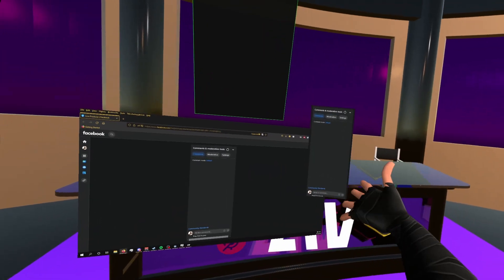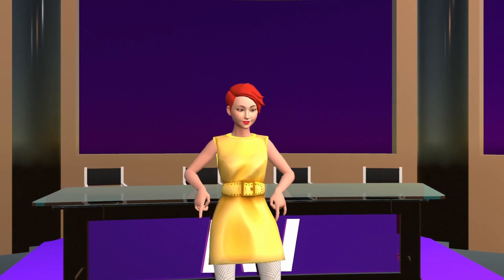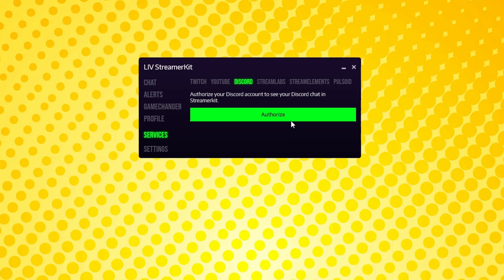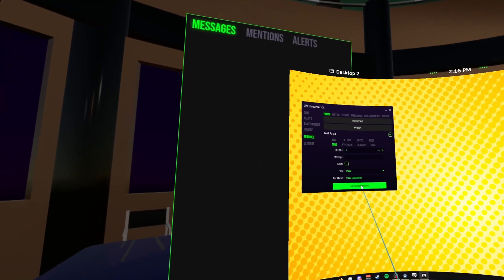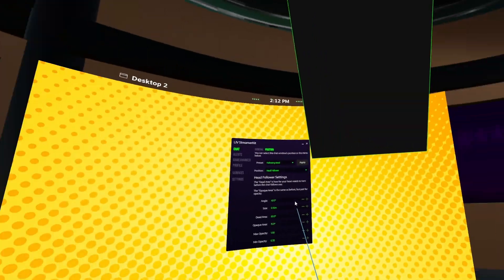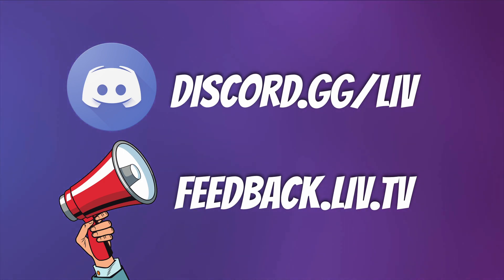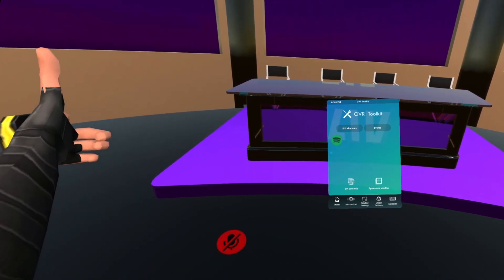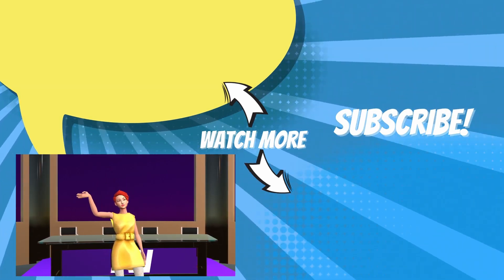How To Read Livestream Chat in VR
If you've ever wanted to stream your VR adventures, being able to easily read chat is going to be a big part of your research in putting things together. Let me make that easier for you! Note: This only works with VR games played on Steam, it won't work for Quest native games (Quest dosen't have that kind of functionality yet)

𝐍𝐎𝐓𝐄𝐒

🎶Music: Swing Time - MusicByPedroBurnt to a Crisp or Bloody as Hell and How Now Brown Cow

𝐀𝐁𝐎𝐔𝐓 𝐌𝐄